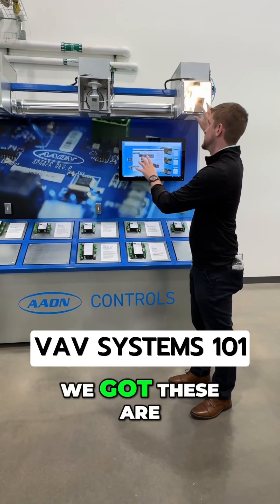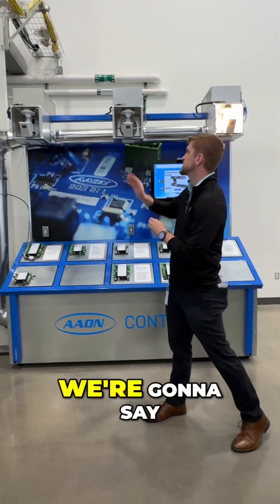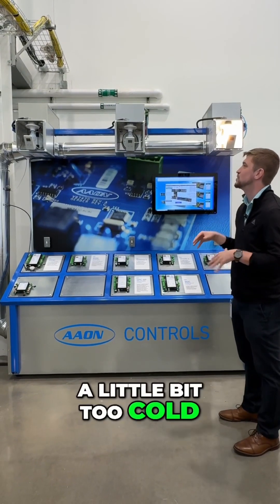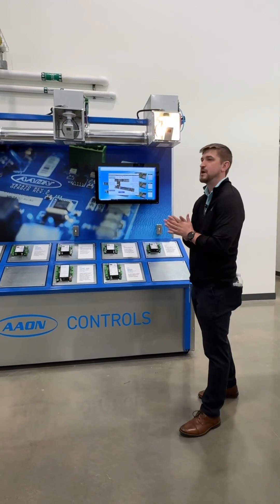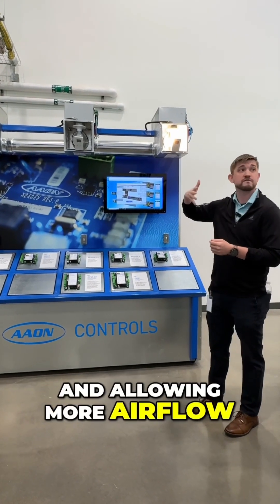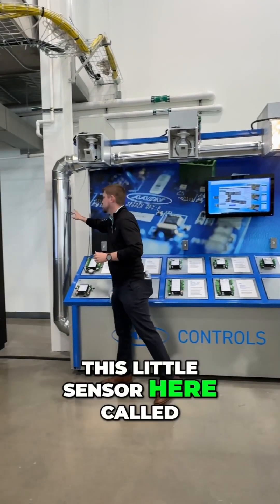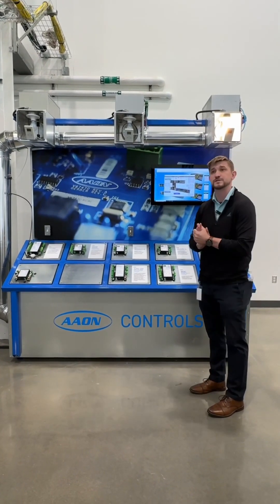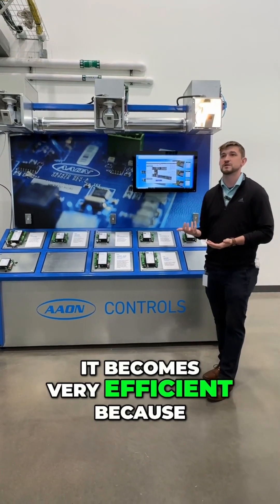This is how a commercial HVAC VAV system works. VAV boxes, controls, static pressure sensor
For those new to the industry I’m hoping this might be helpful.

If you know anybody new to HVAC please for this along.

The Variable Air Volume (VAV) HVAC system is highlighted for its individual space temperature control and energy efficiency. This system is specifically engineered to manage the air conditioning needs of multiple rooms independently, utilizing VAV boxes. Each box adjusts the airflow according to a room's specific temperature requirements, ensuring optimal comfort.

Central to the system's functionality is the damper mechanism within each VAV box, which modulates airflow by increasing or decreasing it based on the room's temperature relative to a predetermined set point. For example, if the room's temperature rises above the set point, the damper opens further to allow more cool air to enter, aiming to restore the desired temperature.

A critical component of this setup is the static pressure sensor, which plays a pivotal role in regulating airflow through the ductwork. By monitoring changes in static pressure, the sensor informs the supply fan when to adjust its speed. This regulation is key to the system's energy efficiency, allowing the fan to operate at lower speeds when demand is minimal, thereby reducing energy consumption.

The VAV system's adaptability is a standout feature, particularly beneficial in environments with varying occupancy levels. In unoccupied rooms, the system intelligently reduces airflow, conserving energy by operating the fan at minimal speeds. However, as occupancy increases, the system promptly responds by enhancing airflow to maintain a comfortable atmosphere. This demonstrates its ability to dynamically adjust to both static pressure changes and occupancy needs, providing a flexible and efficient solution.

This approach exemplifies the operational principles behind VAV HVAC systems and underscores their potential for substantial energy savings. It presents a compelling option for those seeking advanced HVAC solutions. The VAV system's energy-saving capabilities offer a promising outlook for reducing operational costs and environmental impact, instilling confidence in its long-term cost-effectiveness.